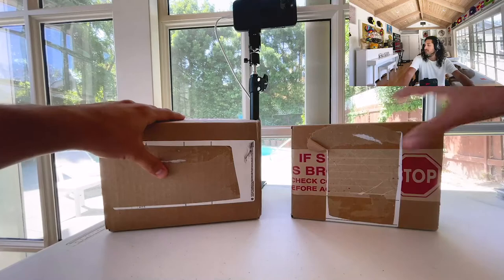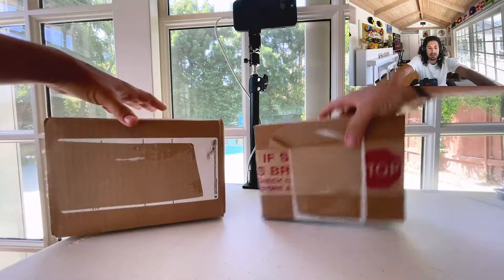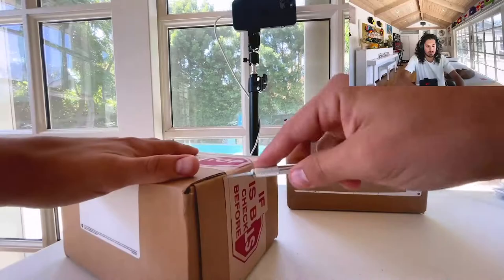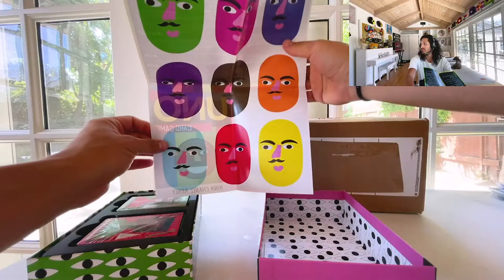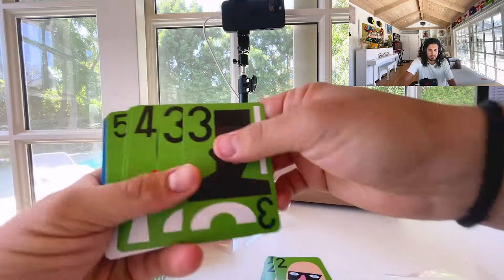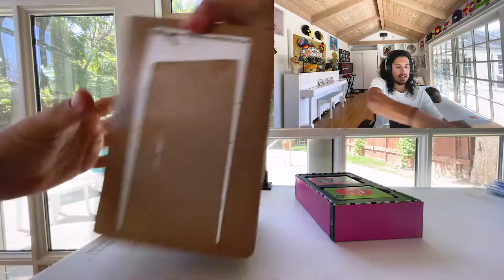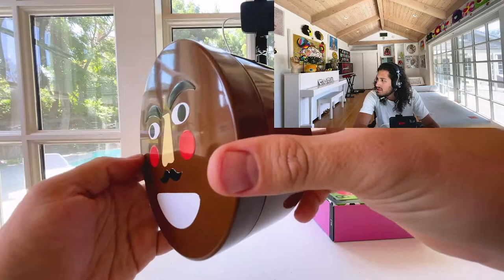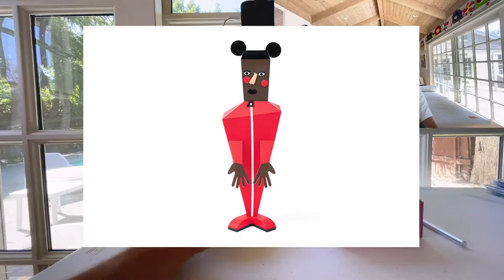Unboxing Nina Chanel's UNO SET And NINO TIN!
Today, I unbox one of Nina Chanel's collections! Nina Chanel is an American artist who expresses her art using paint. Her graphic and color-blocked paintings explore today's contemporary culture.